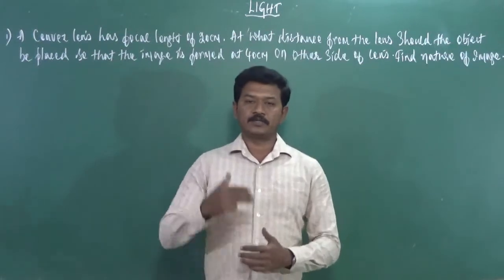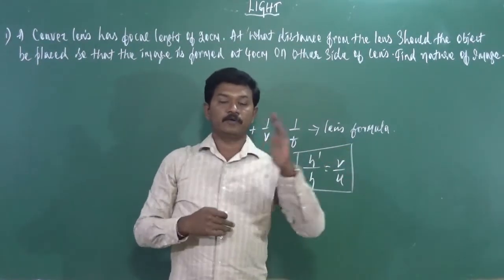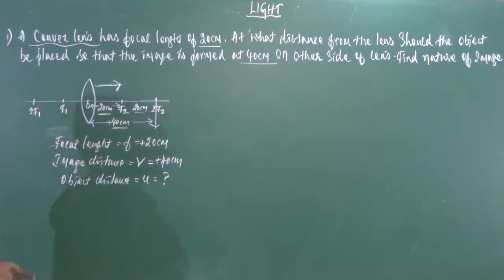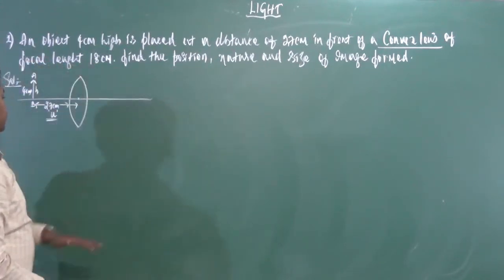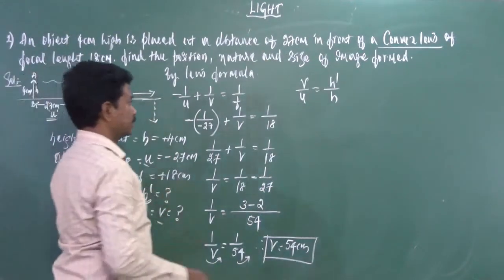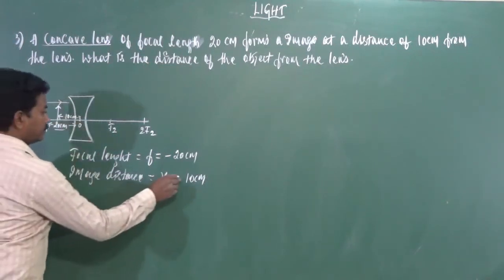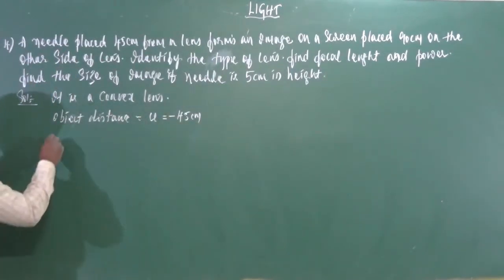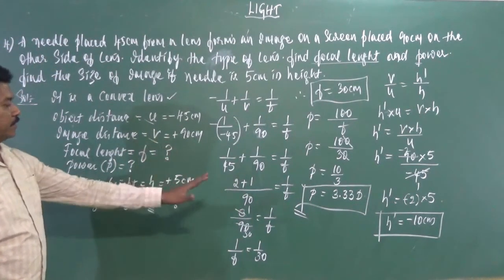HOW TO USE LENS MAKERS FORMULA /NUMERICALS ON LENS/SSLC/CBSE/10/SANGAM TUTORIALS-GUBBI